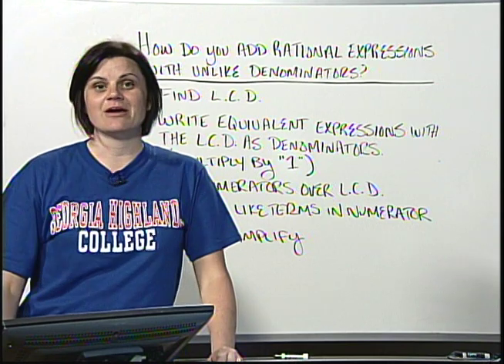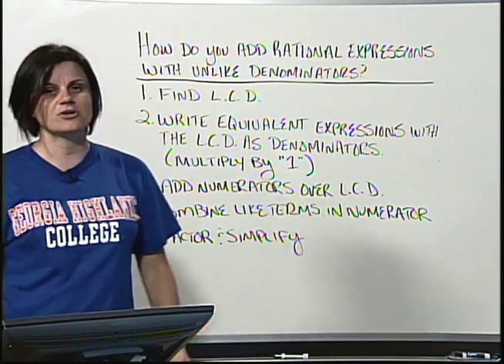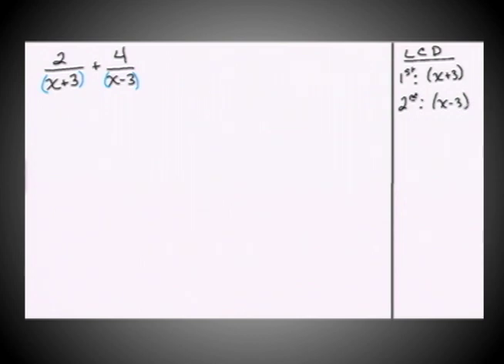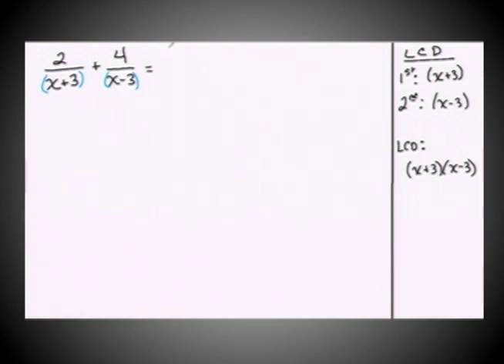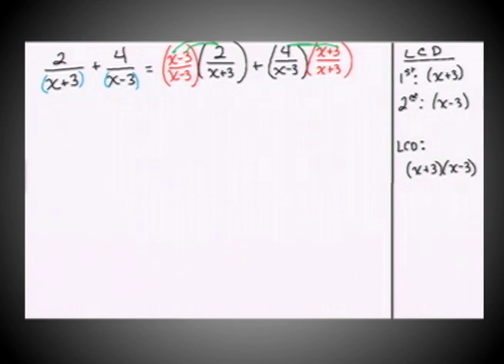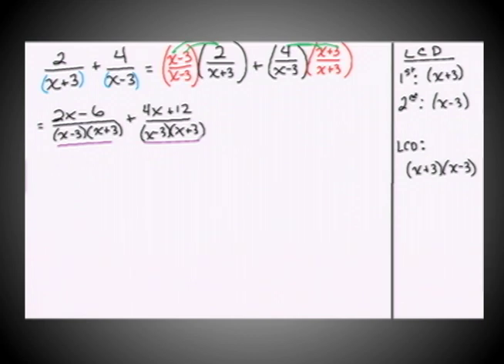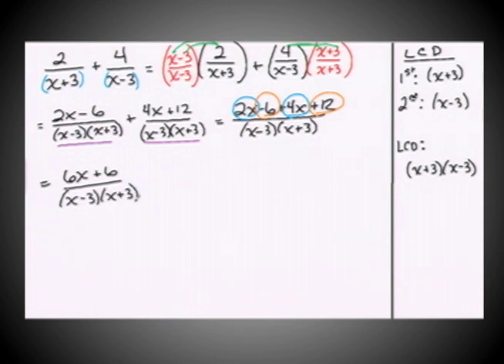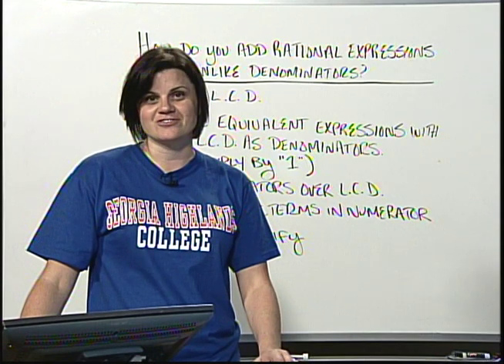Math 0097 & 0099 Tutorial 53 - How do you add rational expressions with unlike denominators?